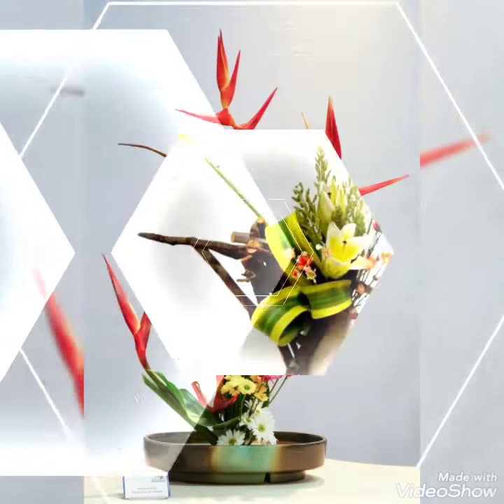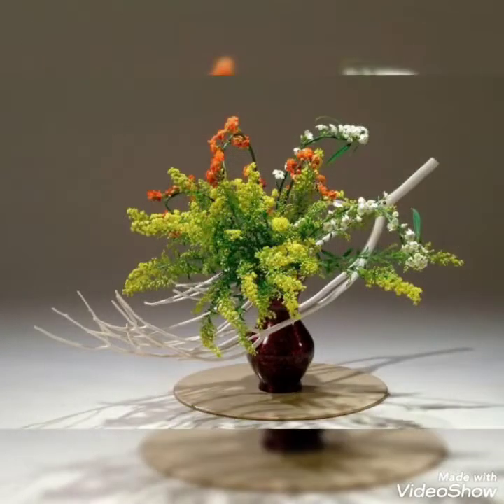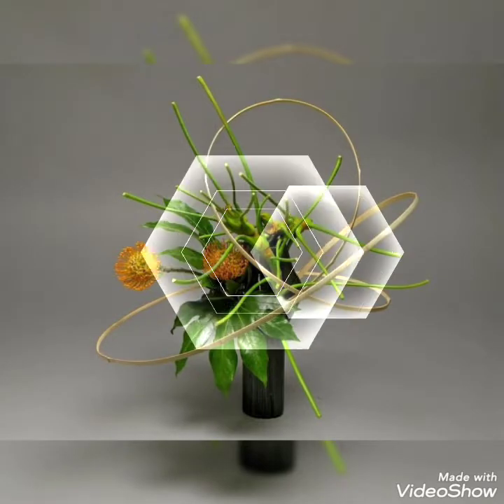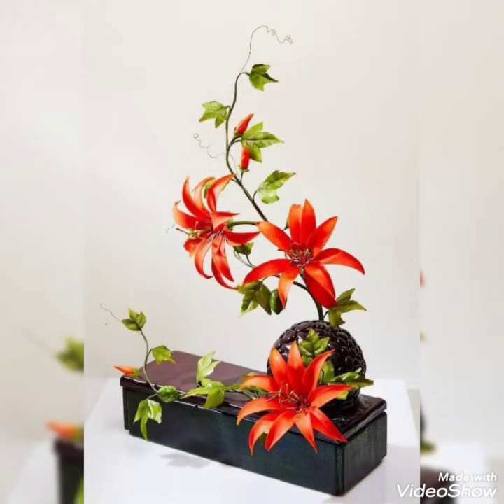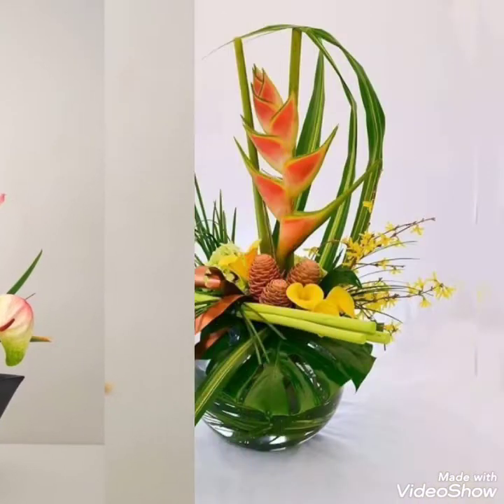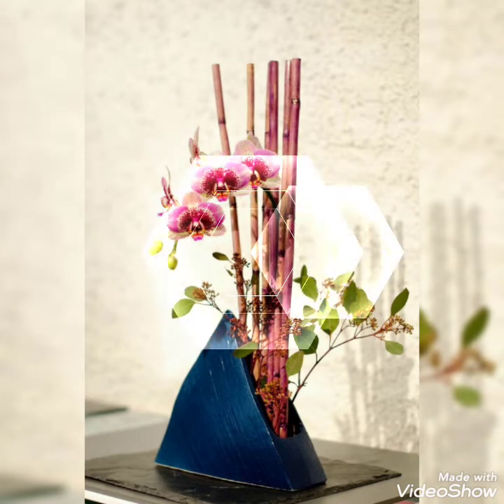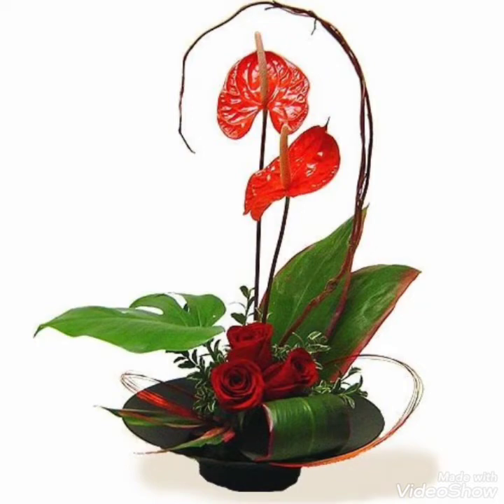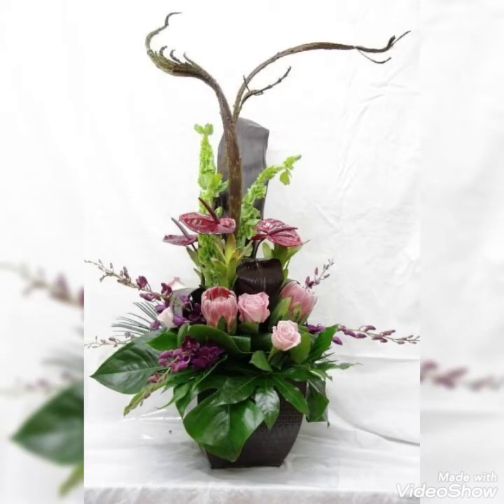tantalizing Readymade fresh Ikebana flower arrangement home decoration ideas